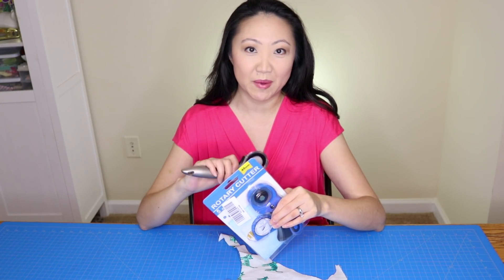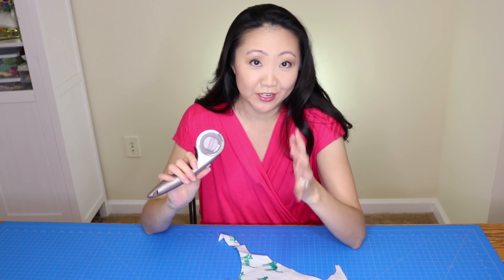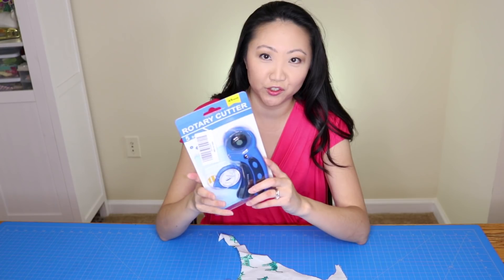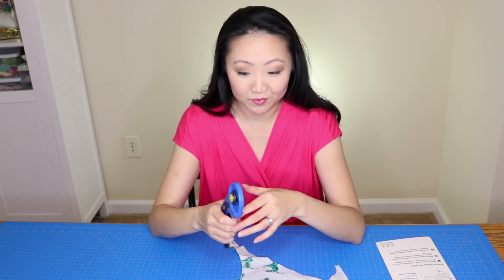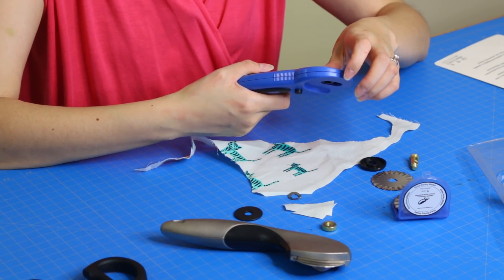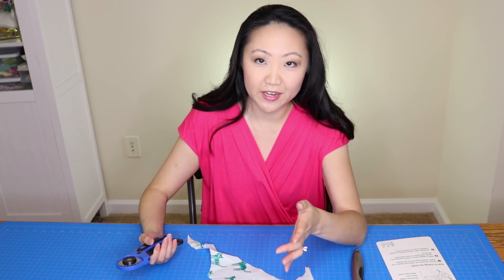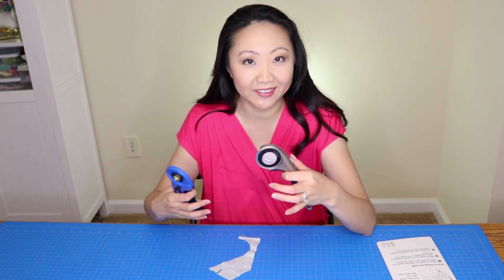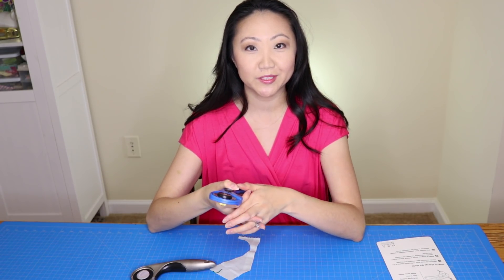Cheap vs. Expensive Rotary Cutter Comparison | SEWING REPORT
Which rotary cutter will take the top spot? I've been using the Gingher rotary cutting tool for several years and love it, but wanted to try a cheaper, no-name rotary cutter brand from Amazon for the curved / pinking blade to be able to pink fabric and cut down on fraying.
CHEAP - 45mm Rotary Cutter Set for Sewing Fabric Leather Quilting Tools with 5 Replacement Pinking Rotary Blades
EXPENSIVE: Gingher 45mm Rotary Cutter, Right Handed